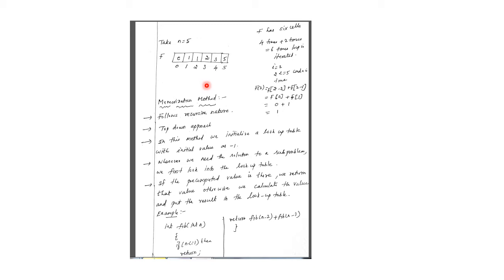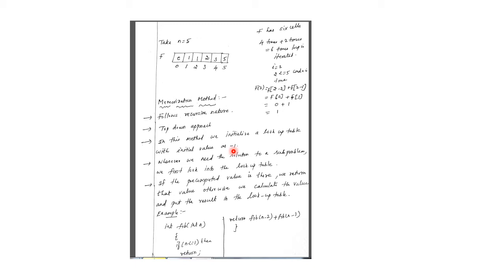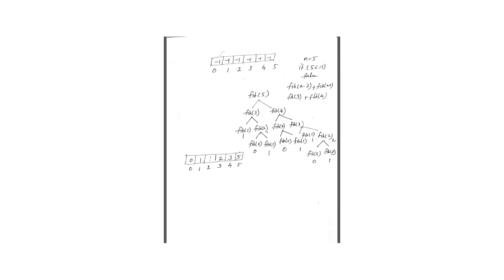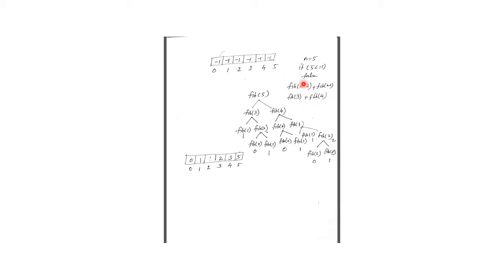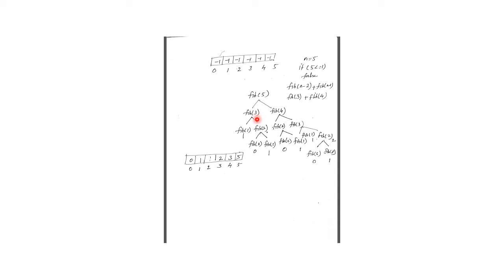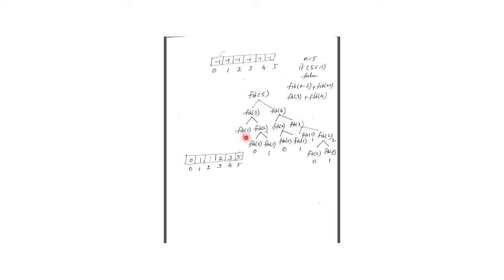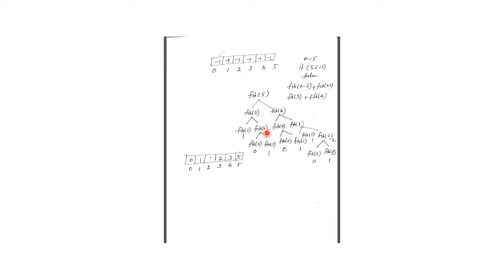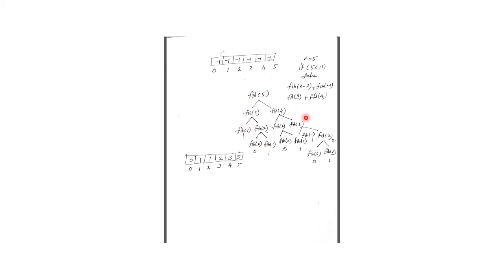DYNAMIC PROGRAMMING GENERAL METHOD PART 3